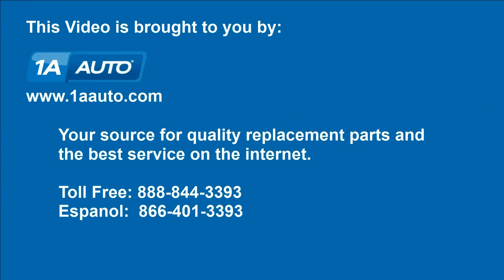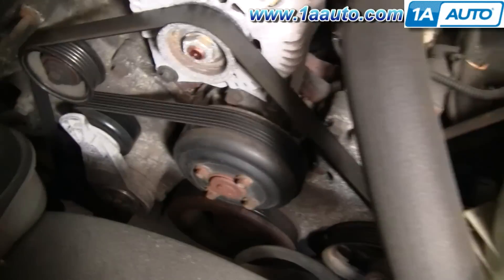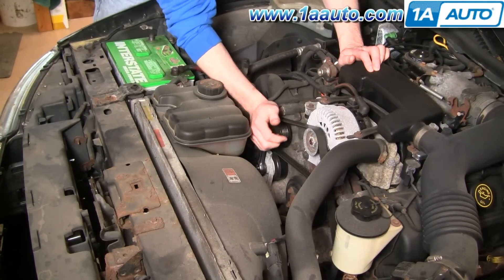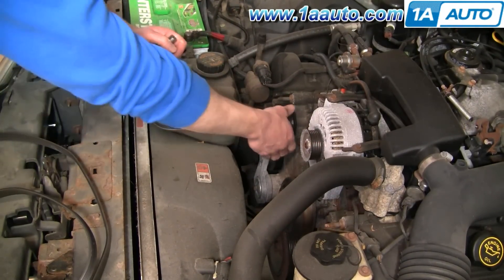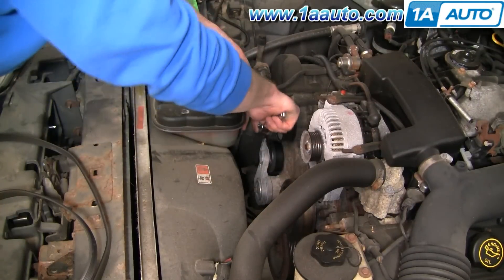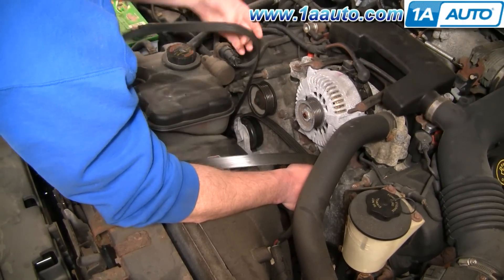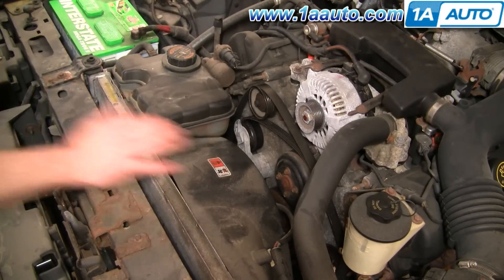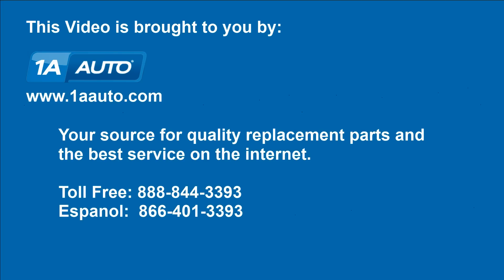How to Replace Idler Pulley 91-99 Lincoln Town Car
1A Auto Shows you how to repair, replace, fix, change or install a screeching, squeaking, worn out  pulley on 98 to 02 4.6L Lincoln Town car. This repair takes about 20-30 minutes and requires only basic tools.  This video applies to various models, years 98, 99, 00, 01, and 02.

This repair was done on a 2000 Lincoln Town Car Executive 4.6L and the process should be similar on the following vehicles:
1998 Lincoln Town Car
1999 Lincoln Town Car
2000 Lincoln Town Car
2001 Lincoln Town Car
2002 Lincoln Town Car
2003 Lincoln Town Car
2004 Lincoln Town Car
2005 Lincoln Town Car
2006 Lincoln Town Car
2007 Lincoln Town Car
2008 Lincoln Town Car
2009 Lincoln Town Car
2010 Lincoln Town Car
2011 Lincoln Town Car